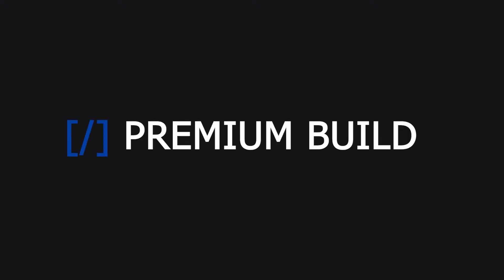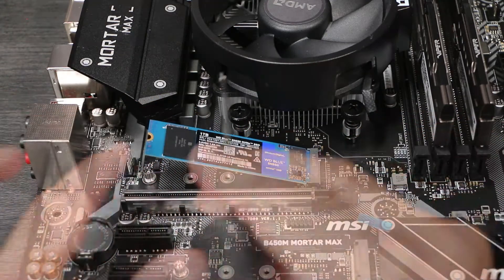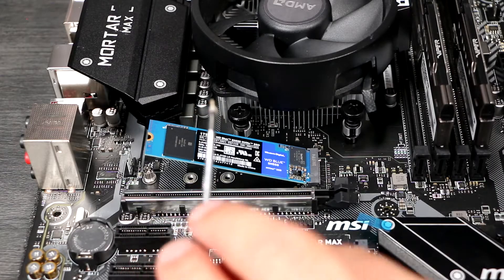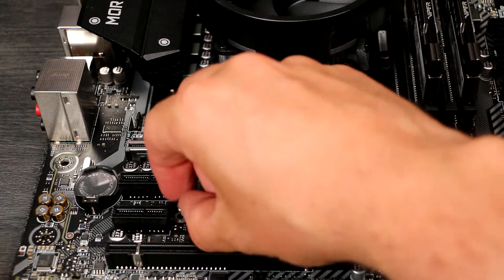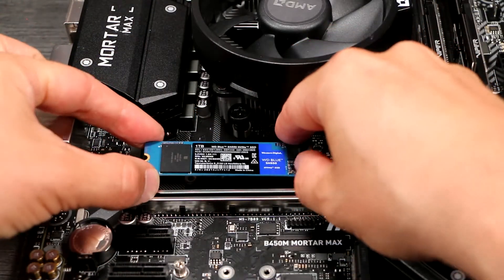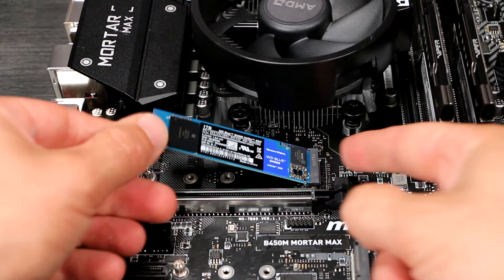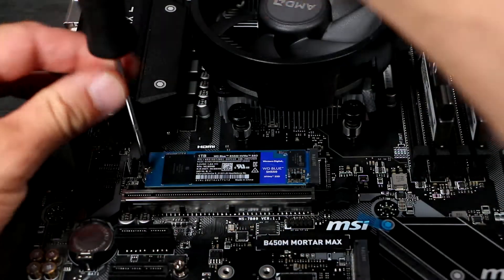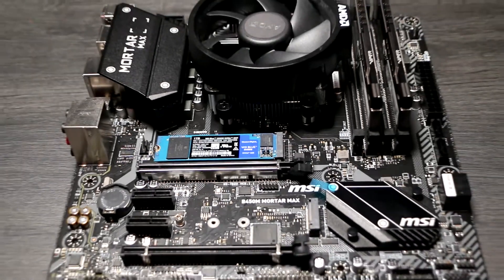How to install a M.2 SSD: A step by step guide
Today we show you how to install and mount an M.2 NVMe solid-state drive (SSD) onto your motherboard - whether it be for a new PC build or upgrading your existing build!